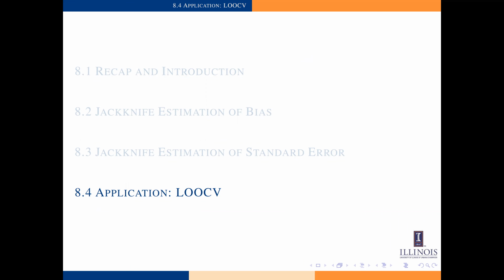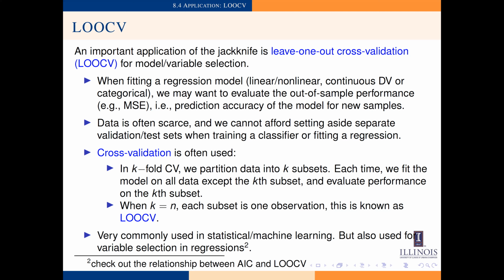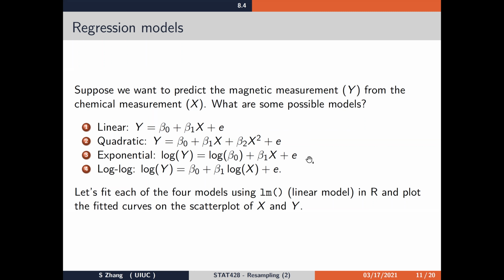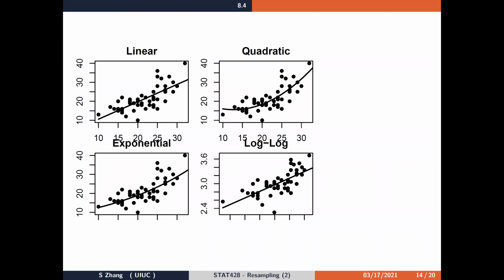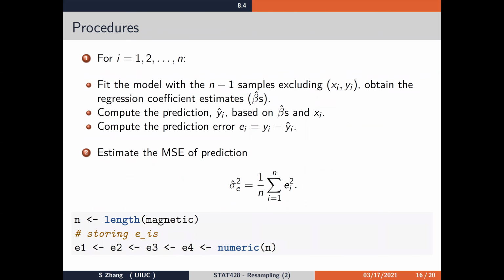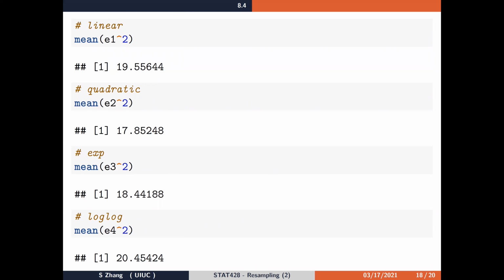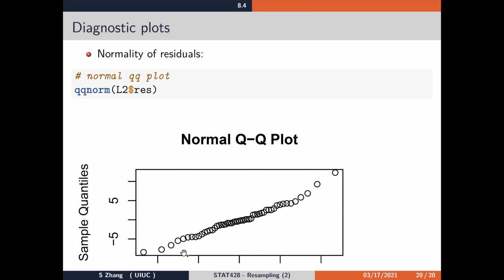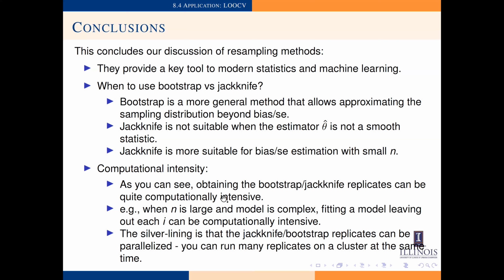Lec8 4 app loocv